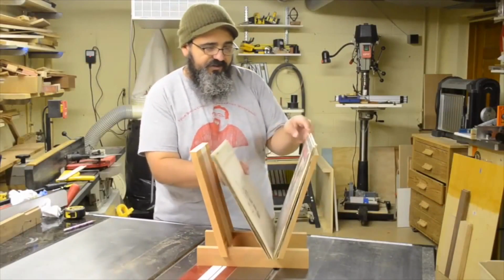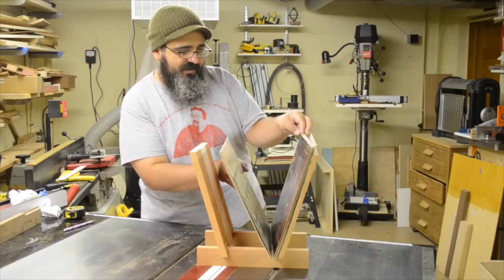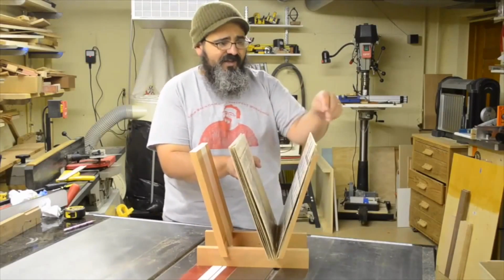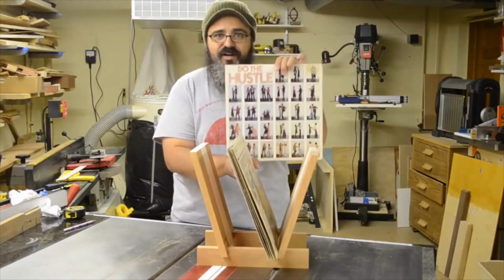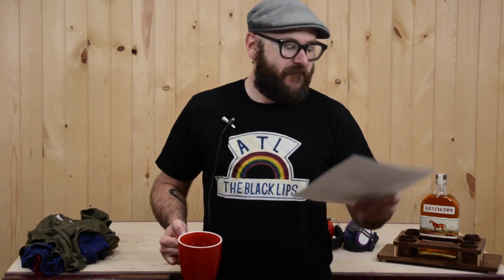Weekly Woodworking Wrap up Review #41 A Quick One While He s Away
New Shirts Are In!!

VIDEOS

by Matt Vanderlist

by Steve Carmichael

by Steve Ramsey

by April Wilkerson

PODCASTS
Wood Talk #200

EVENTS